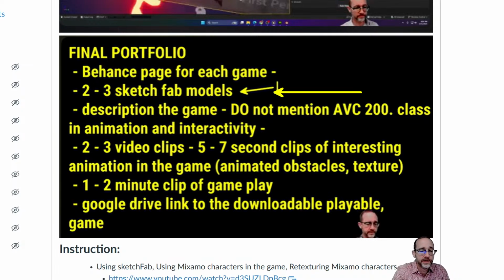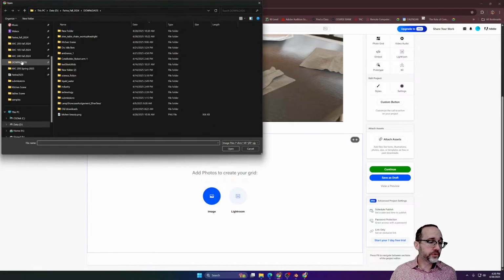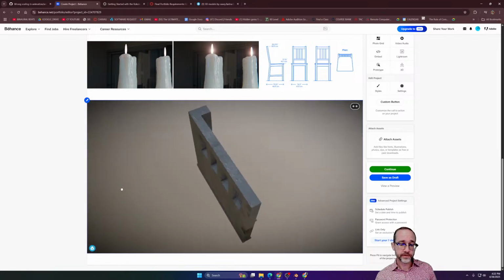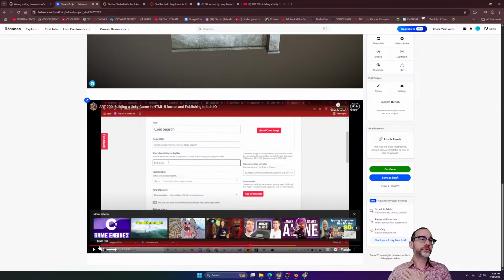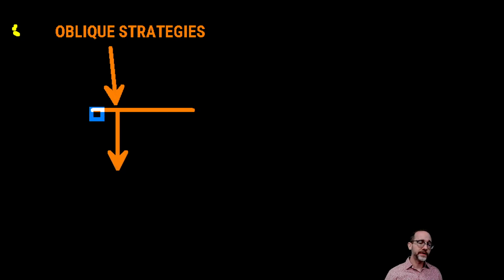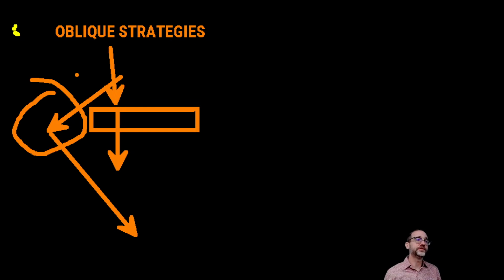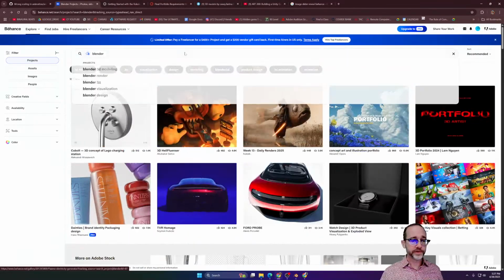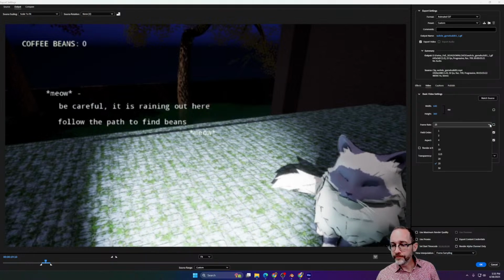AVC 200: 4/28/2025